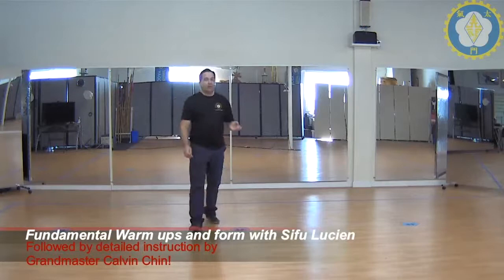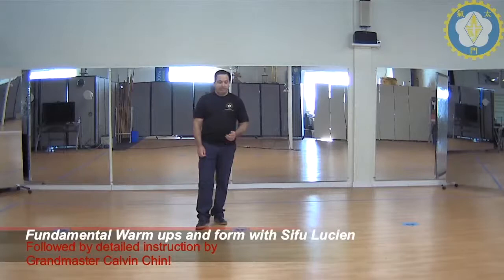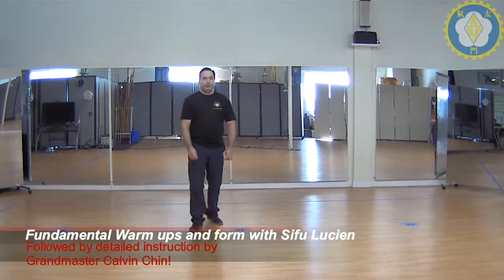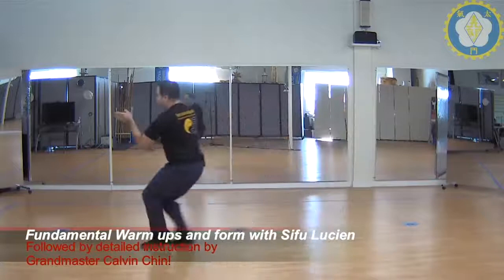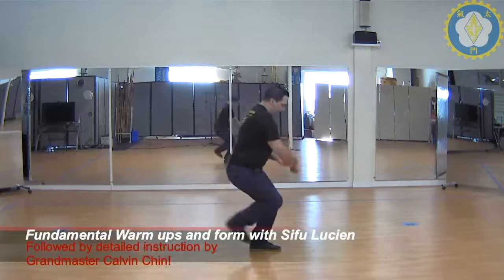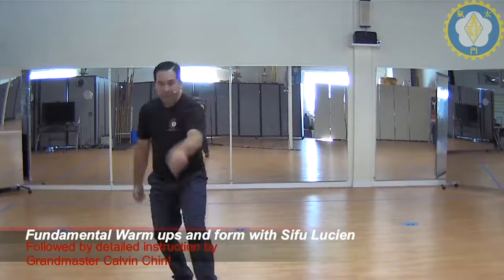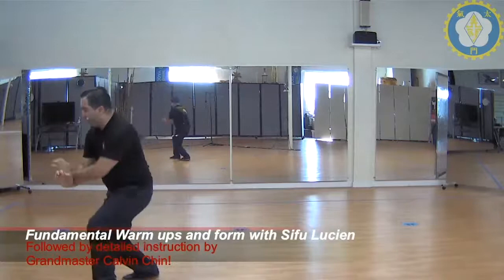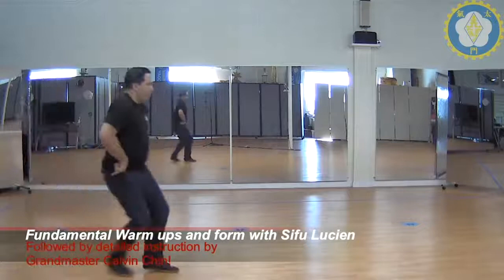Short Video Series - Bung Bu Kuen - 7 star praying mantis style - Crushing Step form class!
This is another from our new short video series. The short format videos in this series will cover a single form sequence and some details of instruction. Our other classes streamed live 4 days a week range in length from 1 to 1 1/2 hours! In this video, Calvin Chin's Martial Arts Academy Senior Instructor Lucien Zoll teaches the 7-star Praying Mantis form, Bung Bu Kuen or The Crushing Step Set. The form is performed in its entirety and then detailed instruction is given! This Northern form uses the imagery of the Praying Mantis.  We stream classes live 4 days a week and all for free! Also, look for our new YouTube Shorts (vertical format & under 1 minute in length) Also, typically live!